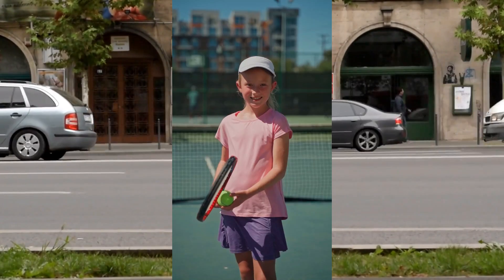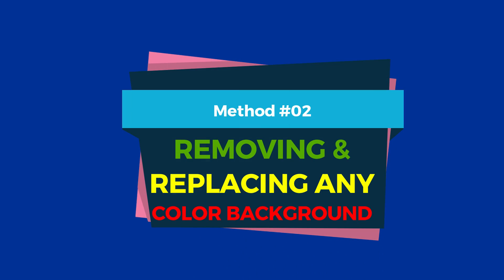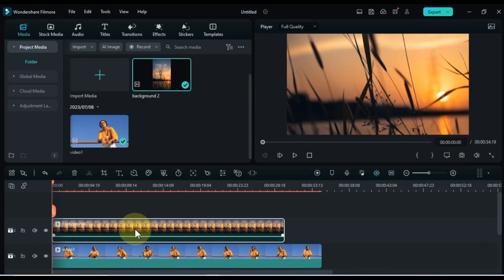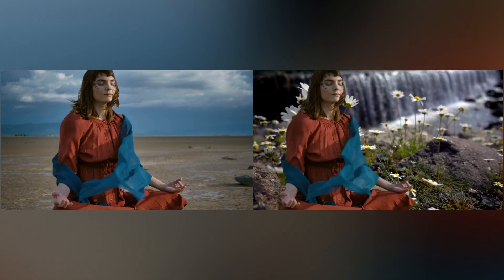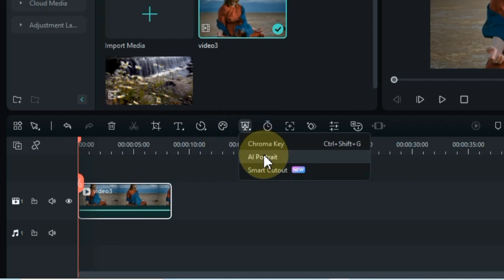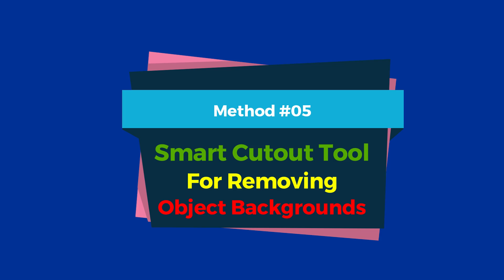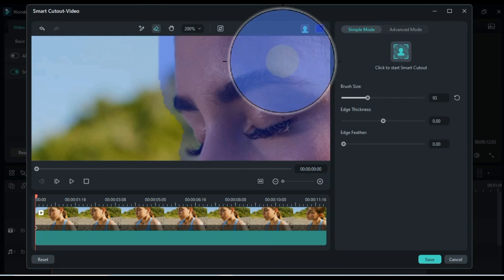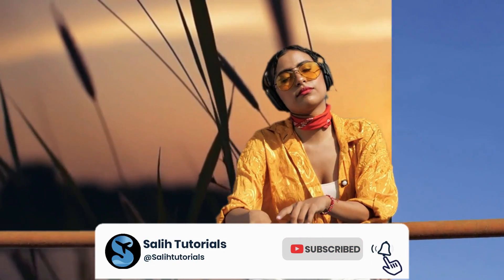05 Ways to Remove and Change Video Background in Filmora 12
In this video I will demonstrate the top 5 methods to effectively remove and change the video background using Filmora 12.

We will explore various techniques such as green screen background removal, changing any color background, and utilizing AI tools without a green screen.
Key Moments in 05 Ways to Remove and Change Video Background in Filmora 12:
00:00:00 Intro
00:00:27 Green Screen Background Removal
00:02:15 Removing & Replacing Any Color Background
00:04:39 Ai Portrait For Background Removal Without Green Screen
00:06:08 Ai Portrait + Masking For Challenging Backgrounds
00:10:37 Smart Cutout Tool For Removing Object Backgrounds
00:14:15 Outro
how to remove background in filmora
how to change background in filmora
how to remove background in video filmora
filmora background change
remove background filmora
how to remove background in video
how to remove video background in filmora
remove background video
filmora remove background
how to change video background in filmora
filmora background remover
how to remove background in filmora 12
video background remover
how to remove background in filmora 12 without green screen
how to change background in video
how to change video background
remove background from video
how to remove background from video
filmora video editor background change
video remove background
background video
filmora green screen editing
remove background in filmora
filmora remove background without green screen
how to remove background video
video background change
filmora
video background remove
how to remove background in wondershare filmora
how to remove the background of a video
how to remove video background without green screen
background remover video
change video background
how to change background in filmora 12
how to change the background of a video
video background remover app
remove video background without green screen
how to remove background of video
how to remove green screen in filmora
filmora green screen
filmora video background change
filmora video editor
remove background video filmora